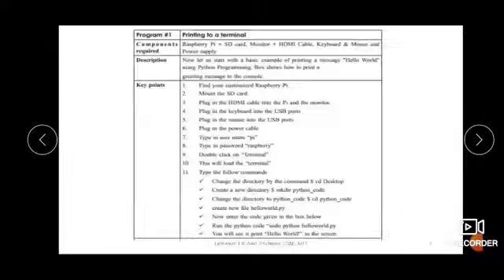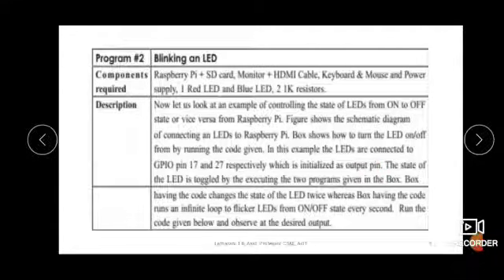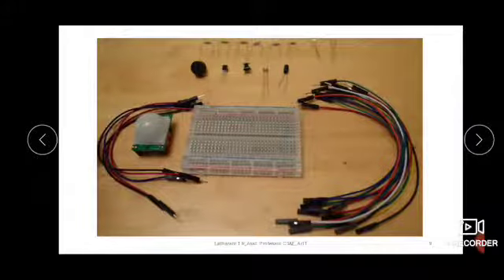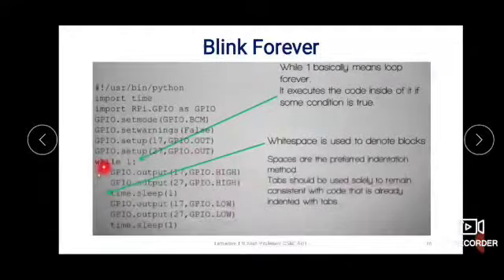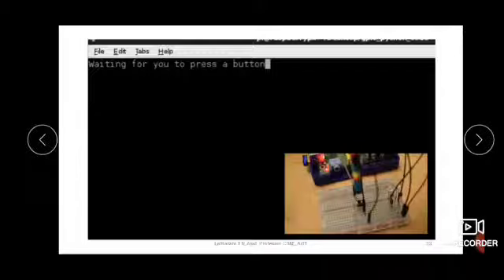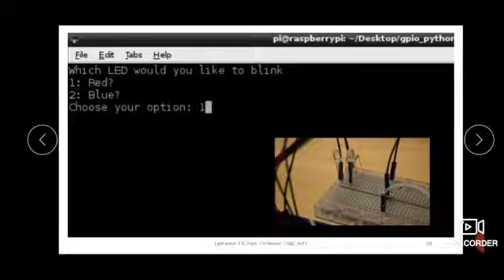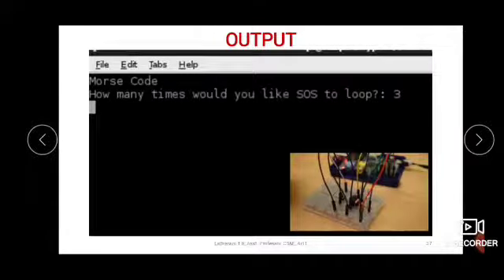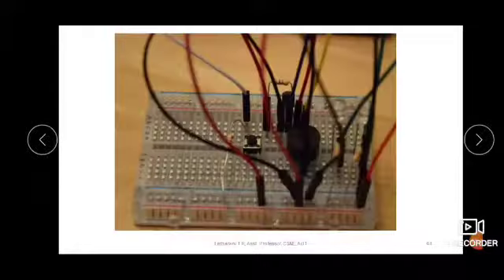Programming RaspberryPi with Python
Interfacing LED, Buzzer, Push Button and Temperature Sensor